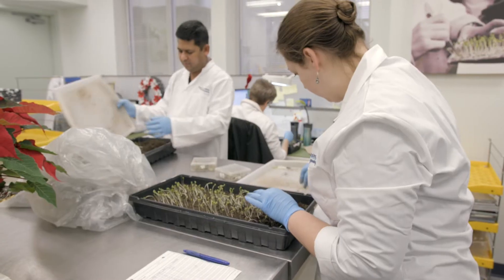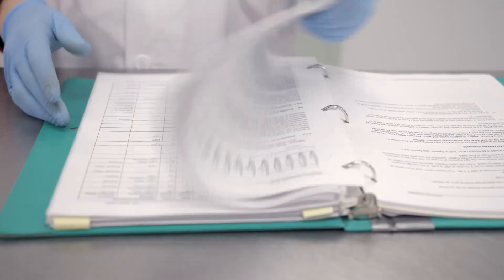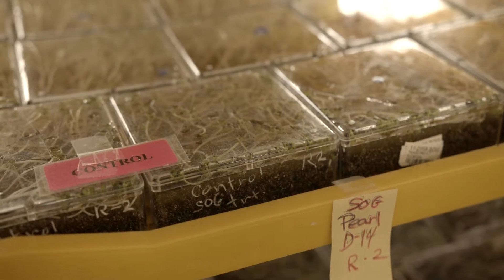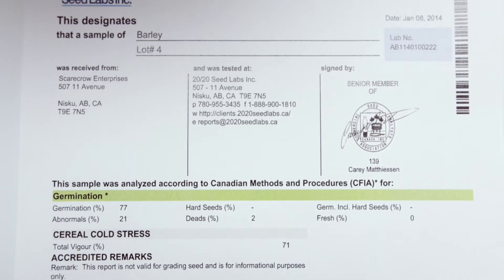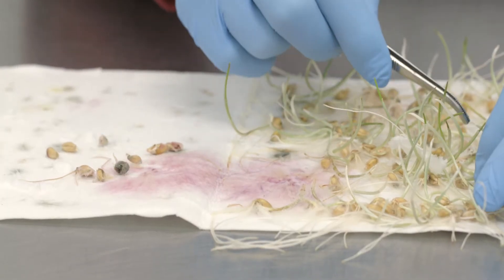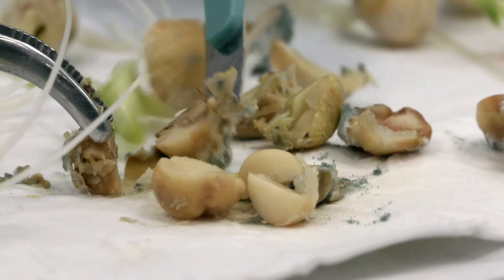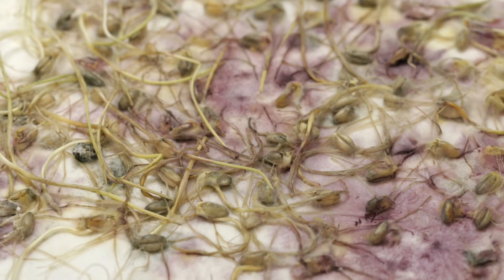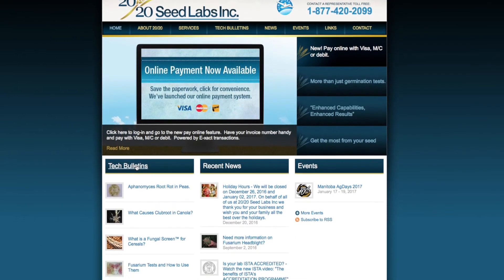Fungal Infection In A Seed Sample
See how fungal infections can affect a germination result, how to determine what fungal infection is present, and best management practices.